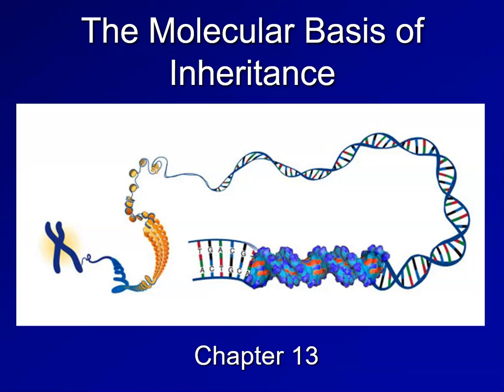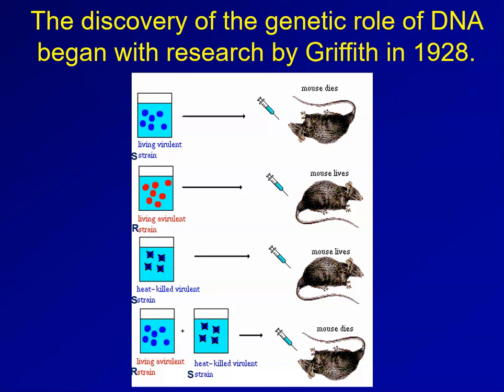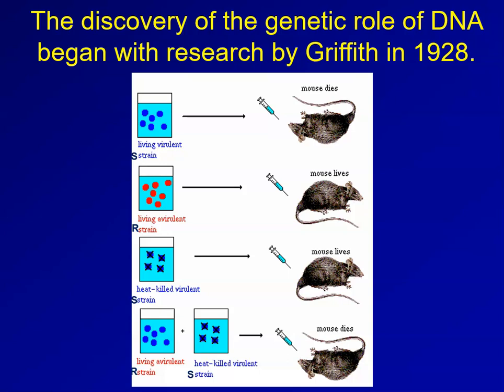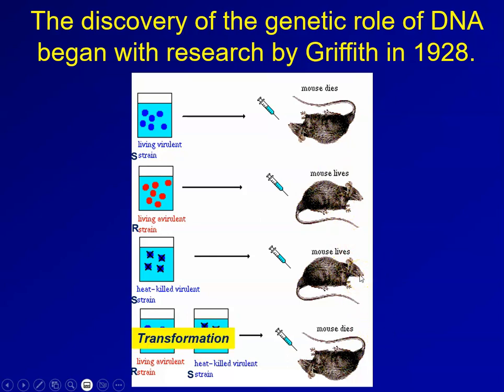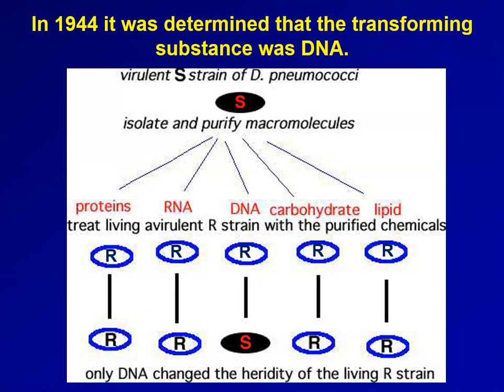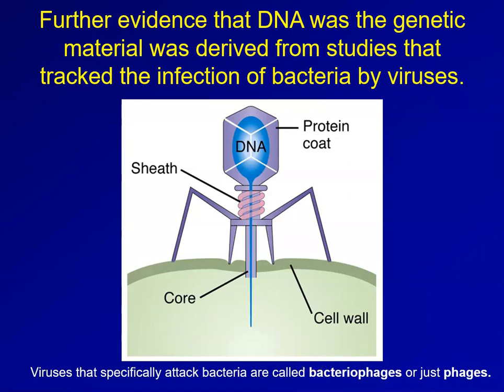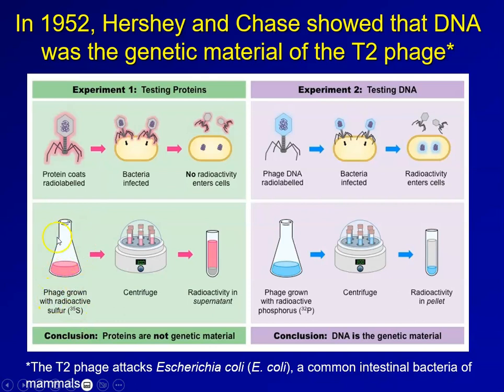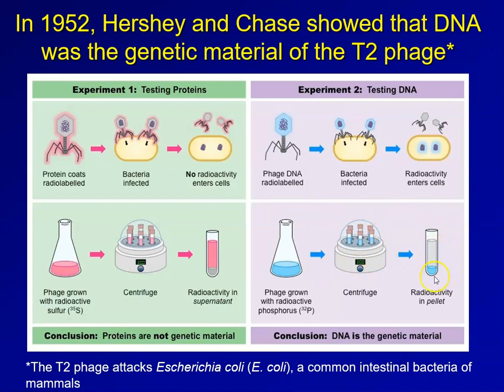Chapter 13 Lesson 1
1. Understand the experiments that led to the conclusion that DNA is the molecule responsible for hereditary information
2. Know the physical and chemical structure of DNA and the experiments that led to this knowledge